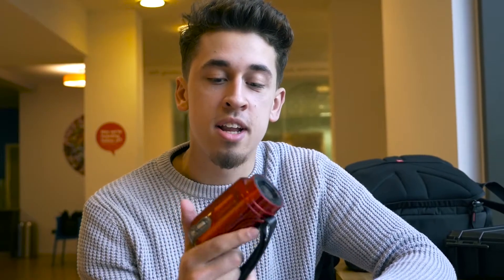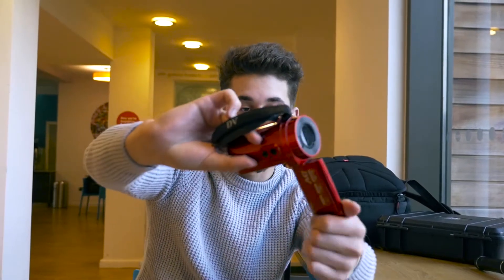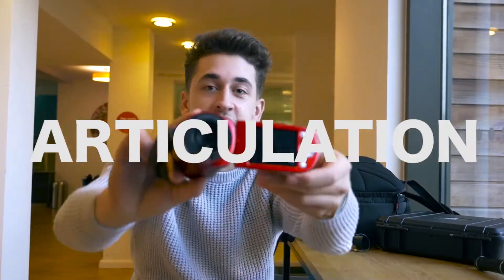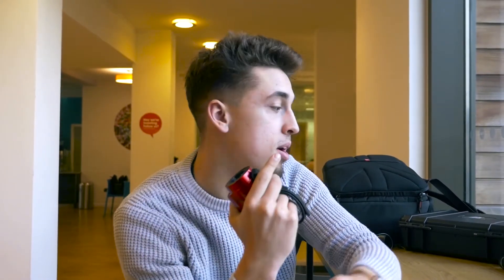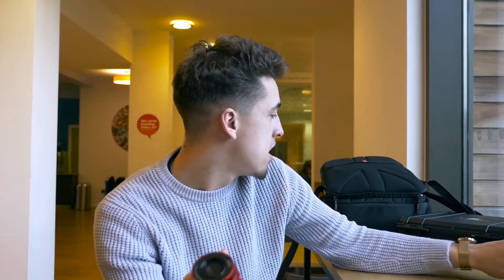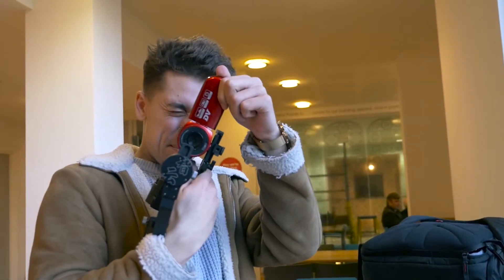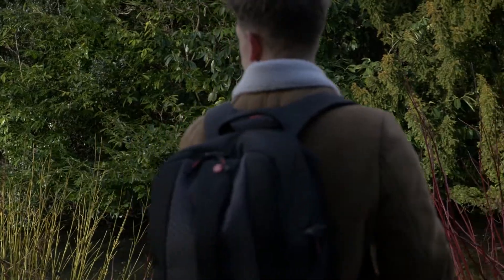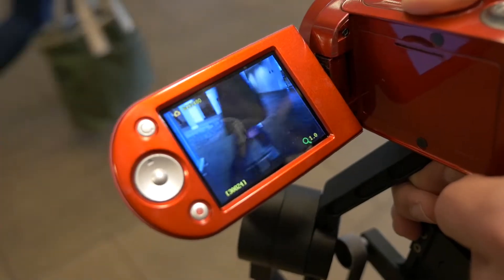Does CAMERA QUALITY really MATTER? imagine ep.2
Does camera quality really matter?
Do you need to buy an expensive camera to get good shots?

imagine episode 2